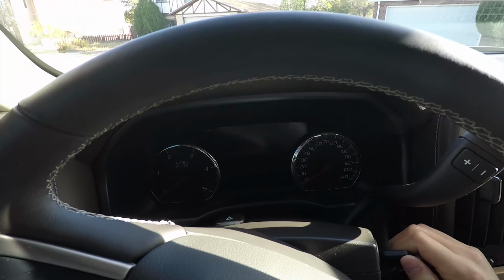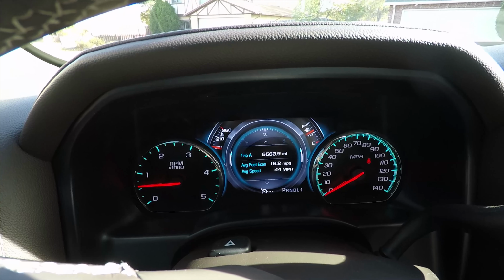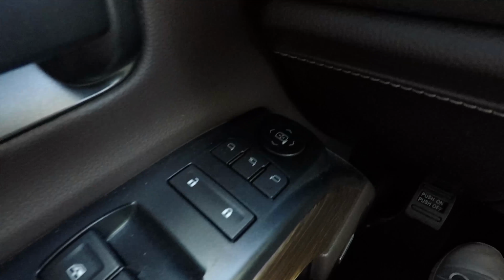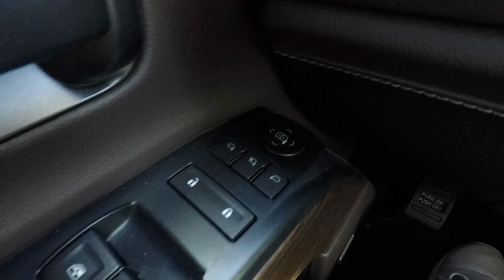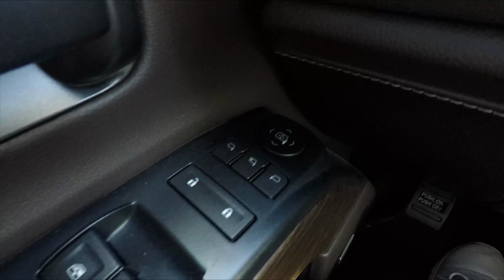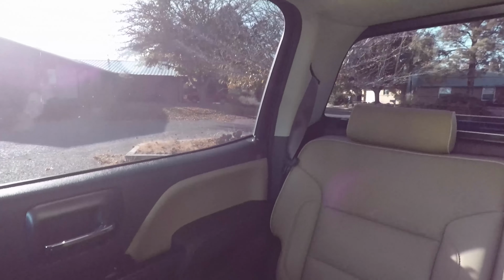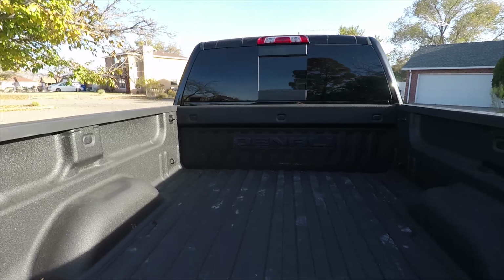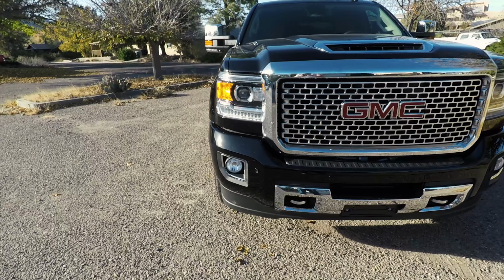My 2017 Denali HD!!! Review..!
Review of my 2017 Denali HD
Duramax and Allison!